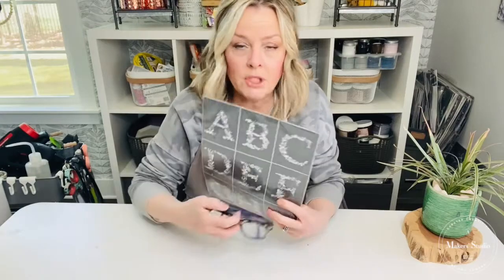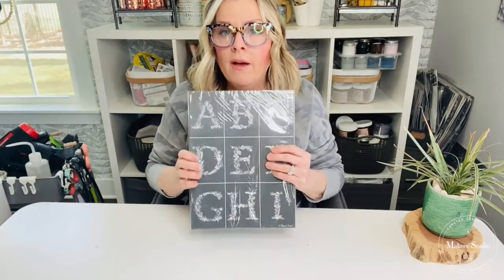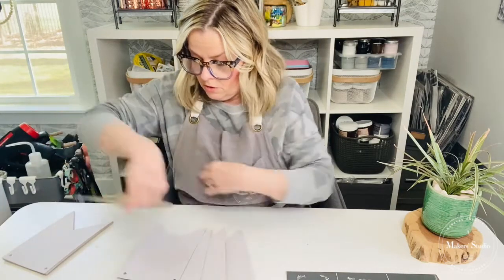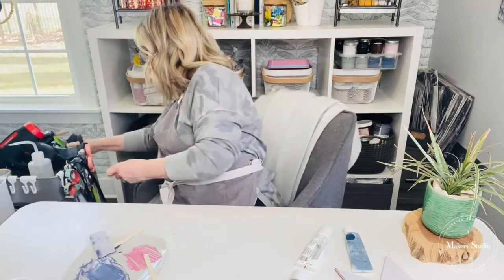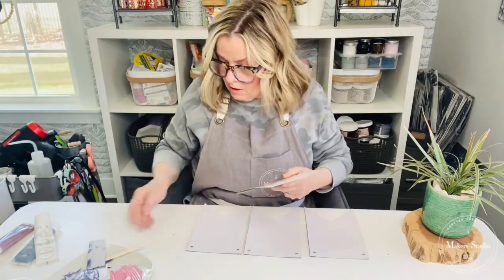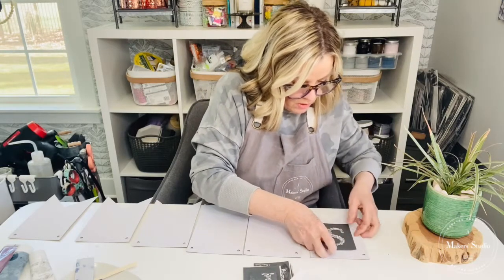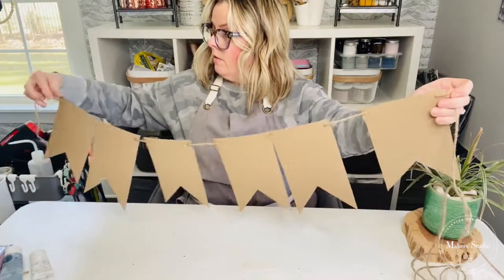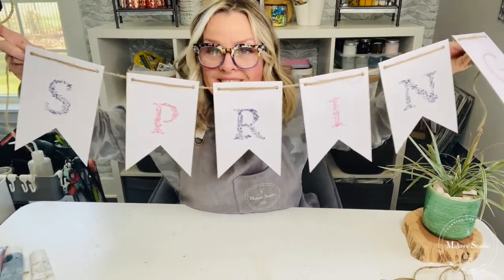DIY Bunting (you'll love this spring craft)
Bunting is such a cute way to decorate your home, and it's so easy with our Mesh Stencils and Gel Art Ink! See how Cheryl from Home of My Making creates this trendy banner for the Spring season.